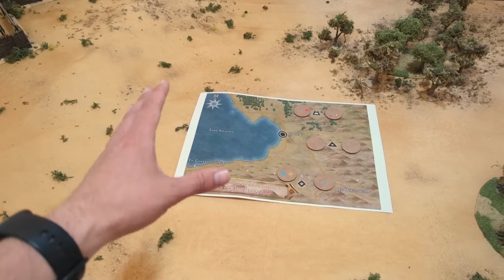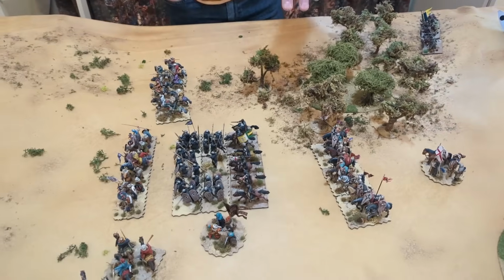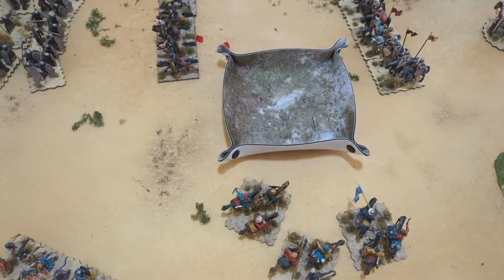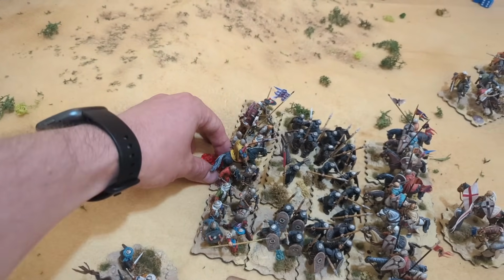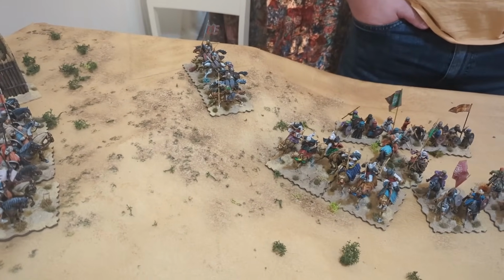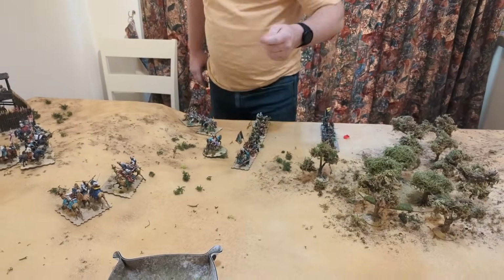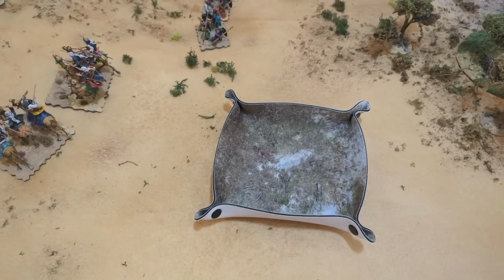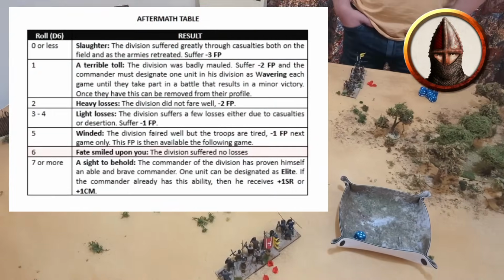The First Crusade - Narrative Campaign (Hail Caesar) - 02 THE BATTLE OF FORT KATHOIKI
Welcome to the second game in our narrative Frist Crusade Campaign. In today’s battle the forces of the Crusaders are trying to relieve a Byzantine fort that is under attack by the forces of the Seljuks. Can the crusaders break the forces besieging the fort before it is overwhelmed. Make sure to check out the first video in the campaign for a breakdown of how the campaign works and who our various characters are.

I'm joined again by Robin who will be taking command of the Crusade while I command the forces of the Seljuk Turks.

We are using Hail Caesar by Warlord Games and modified Army Lists created by us which can be found

The Campaign rules that we are using will be available once we have played a few games as we will probably be adding and tinkering with things as we go.

Intro 0:00
Campaign Recap & Scenarios Explanation 02:04
Battle Setup 06:10
Turn 1 12:30
Turn 2 23:17
Turn 3 32:30
Turn 4 42:22
Turn 5 48:34
Turn 6 55:56
Turn 7 1:03:02
Aftermath 1:08:40